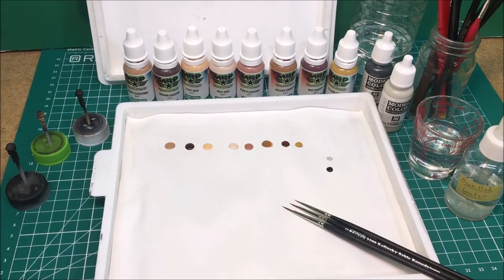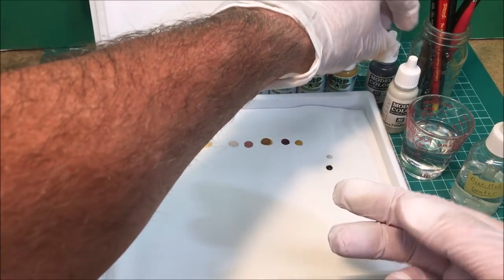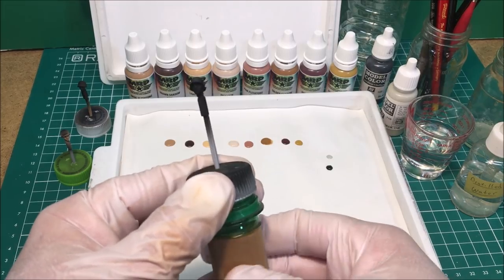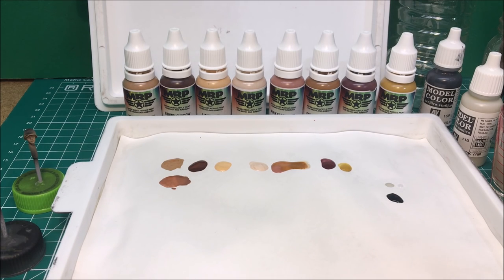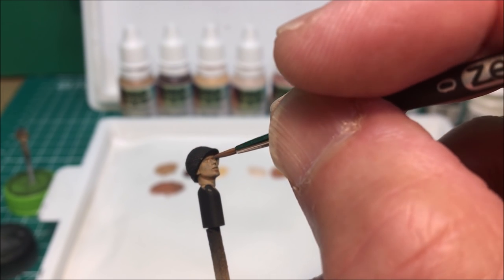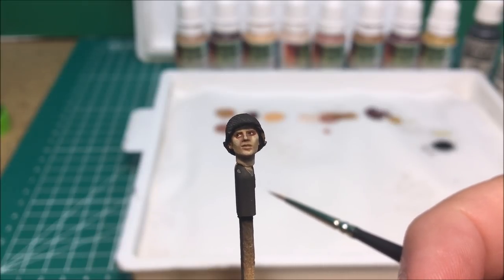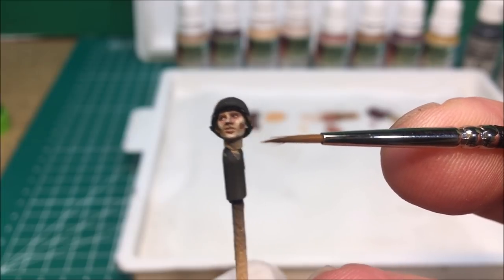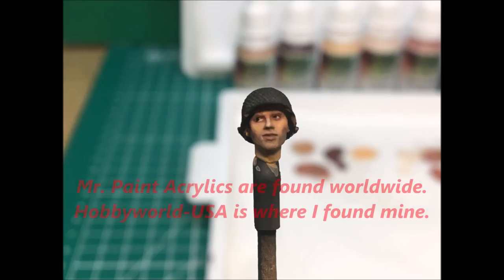Using Mr. Paint Acrylics for 1/35 Scale Face Painting.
Here's my fist attempt at a "step by step" process of painting faces in 1/35 scale using Mr. Paint Acrylics. Super acrylic paints to use.